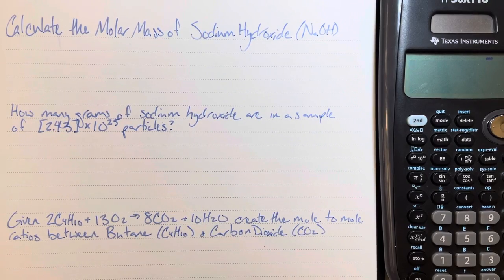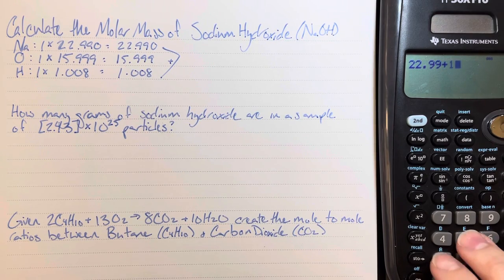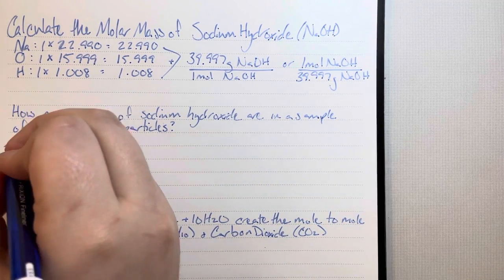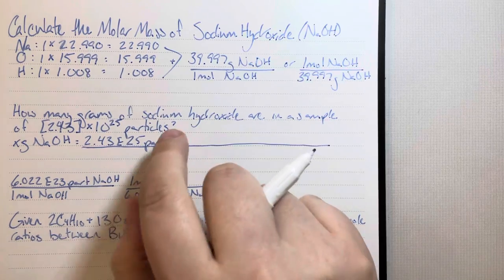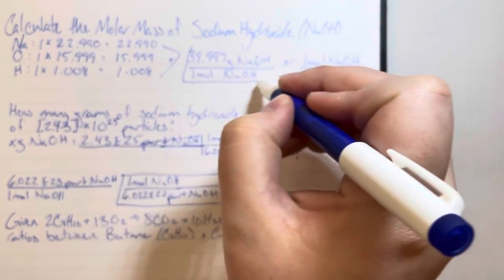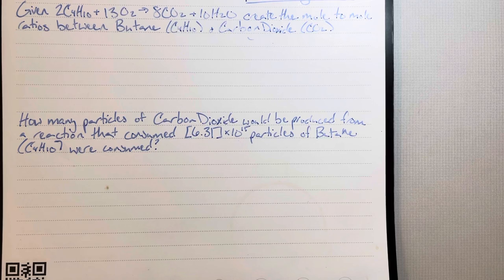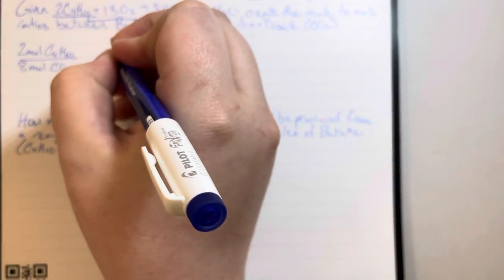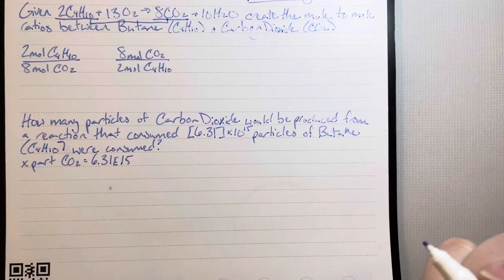Stoichiometry with Particles BLEND practice